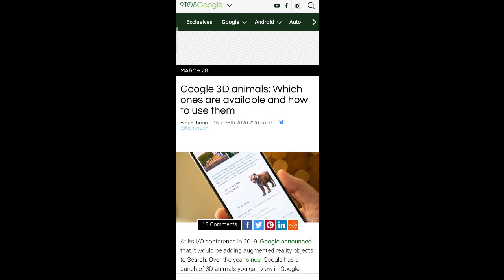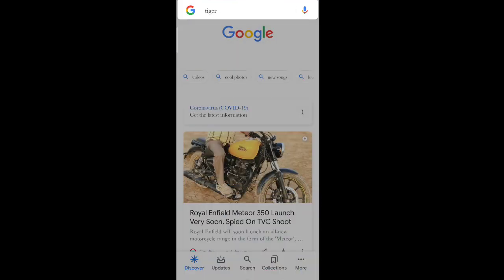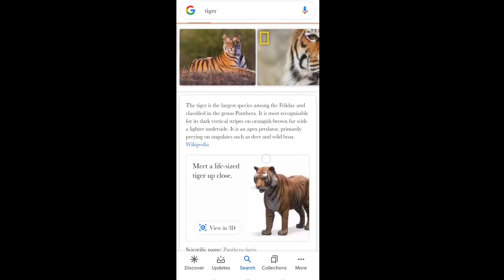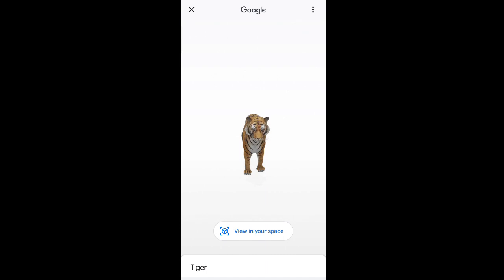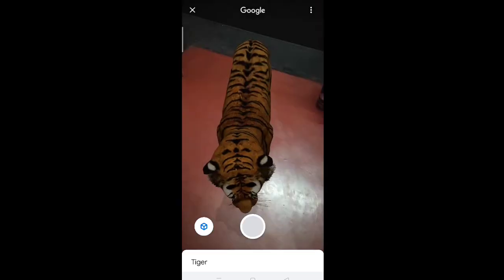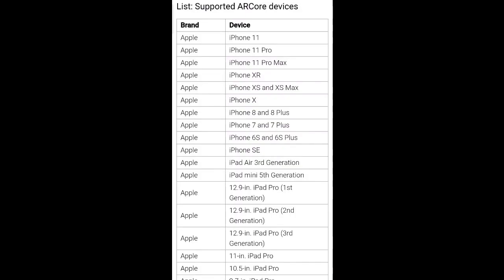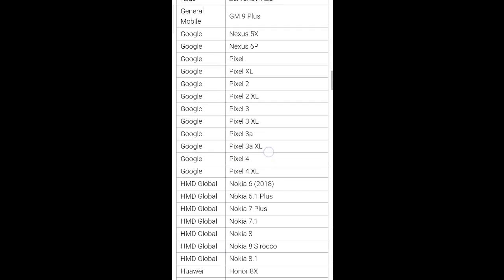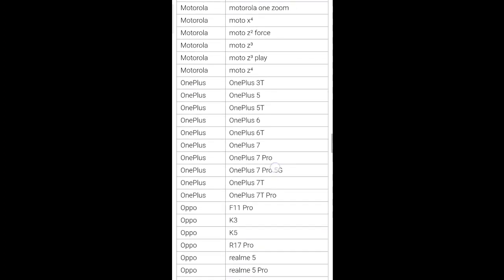How To Use Google 3D Animals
How to find 3D animals on Google➡️

Google’s AR objects in search are incredibly easy to access. The objects are added to search in the belief that the easiest way to learn about something is to see it. By seeing things in augmented reality (AR), users can see the scale of an object and also details they might not notice from just a simple picture.

To keep this easy to access, Google puts its 3D animals and other AR objects right at the top of search. For example, searching for “tiger” will show a Google Search Knowledge Panel. These panels are often shown for movies, famous celebrities, and other subjects. In the case of a 3D animal through Google, you’ll see an overview of what the animal is, a few images or it, and a section which says “Meet a life-sized tiger up close” and a “View in 3D” button. That button launches the AR experience.

Important Links ➡️